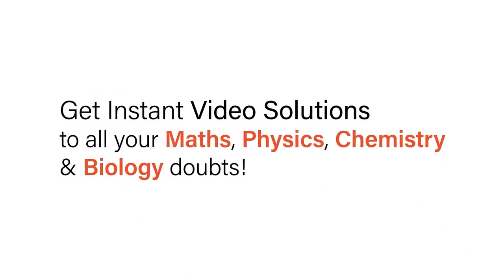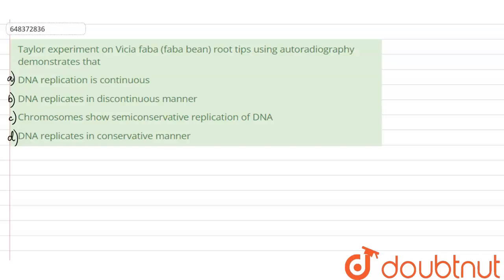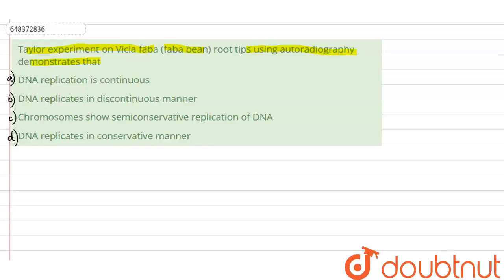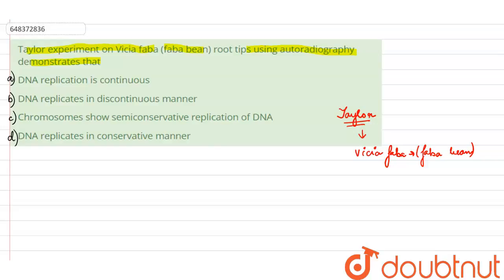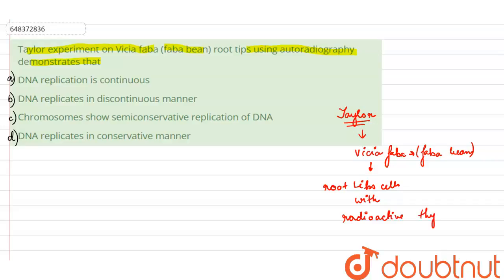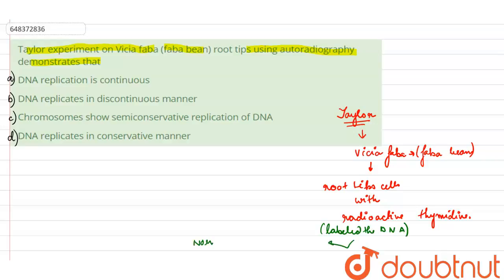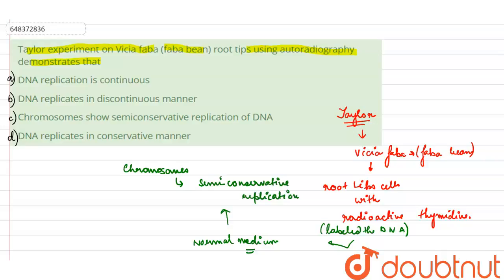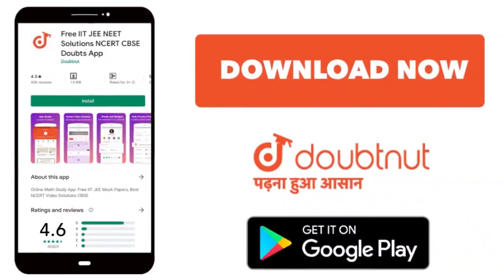Taylor experiment on Vicia faba (faba bean) root tips using autoradiography demonstrates that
Class: 12
Subject: BIOLOGY
Chapter: MOLECULAR BASIS OF INHERITANCE
Board:IIT JEE

👉 Have Any Query? Ask Us.